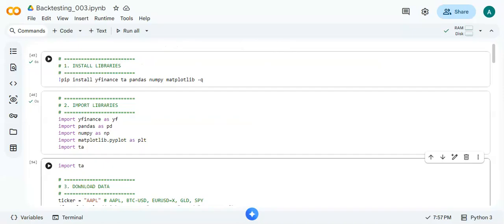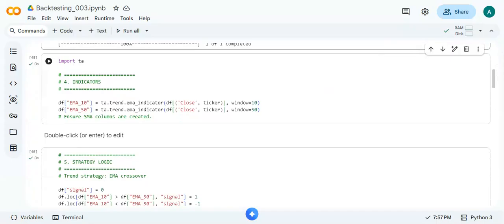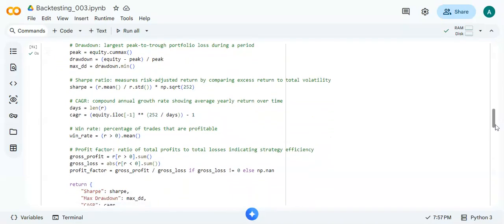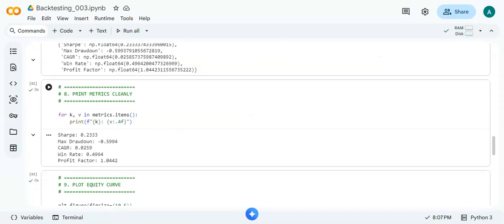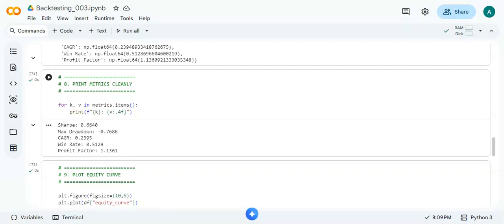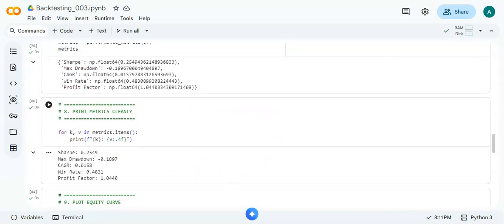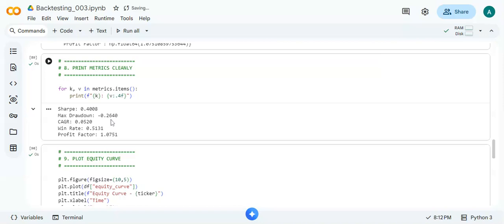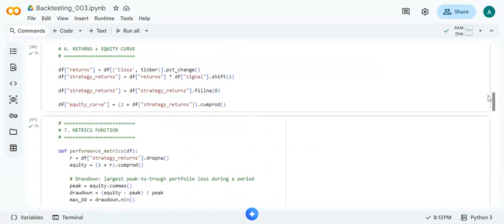Is EMA Ultimate Strategy? 10 Years of Analysis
I put the EMA 10/50 crossover strategy to the ultimate test. After backtesting 10 years of data across AAPL, BTCUSD, EURUSD, GLD and SPY, the results were surprising. We dive deep into the Sharpe Ratio, Drawdown, CAGR, WIn Rate and Profit Factor to see if this classic indicator still holds up in today's markets.

00:00 – Introduction: Back-testing the Exponential Moving Average (EMA) strategy
01:00 – Methodology: Fast EMA (10-day) vs. Slow EMA (50-day) crossover
02:06 – Asset Selection: Testing across Stocks, Forex, Commodities, Indices, and Crypto
03:00 – Timeframe: 10-year historical data analysis (2016–2026)
04:30 – EMA Indicator: How it differs from Simple Moving Averages (SMA)
05:00 – Strategy Logic: Buy and Sell signal implementation (Long and Short)
06:00 – Performance Metrics: Sharpe Ratio, Drawdown, CAGR, Win Rate, and Profit Factor
07:40 – Apple (AAPL) Back-test: Results and metrics breakdown
08:44 – Bitcoin (BTC/USD) Back-test: High volatility and 24% CAGR
10:48 – Euro/USD (EUR/USD) Back-test: Analyzing risk/reward for Forex
12:08 – Gold (GLD) Back-test: Commodity performance results
13:30 – S&P 500 (SPY) Back-test: Index benchmark analysis
14:05 – Comparative Analysis: Identifying the "winner" asset class for EMA crossover
15:00 – Key Insights: Volatility, Drawdown management, and Win Rates
16:50 – Conclusion: Final thoughts on trend-following with EMA